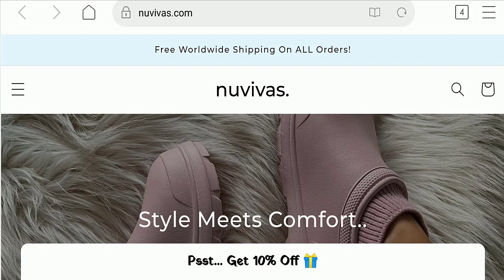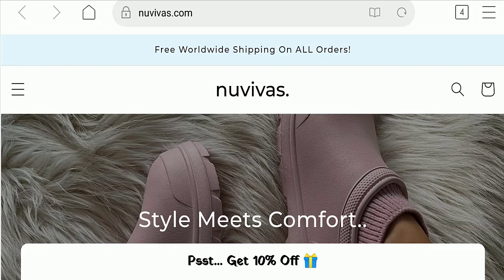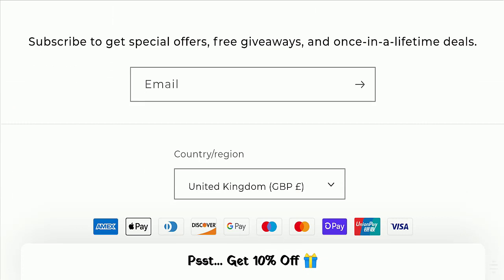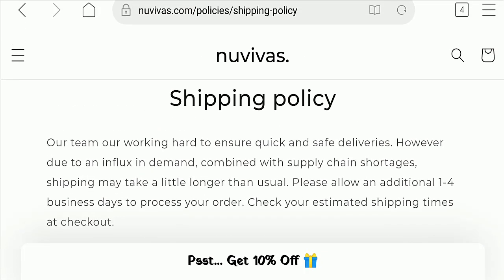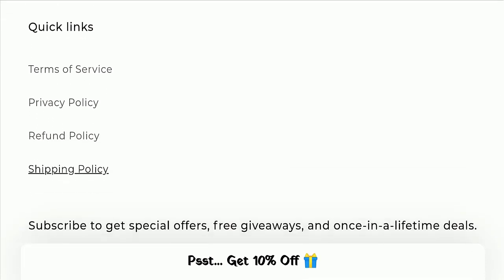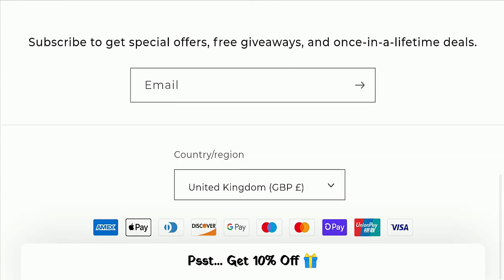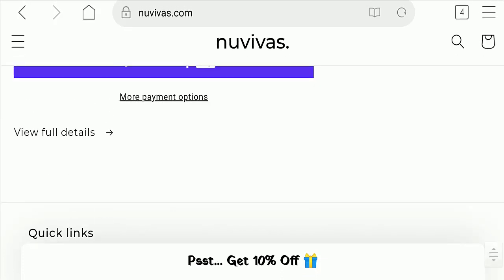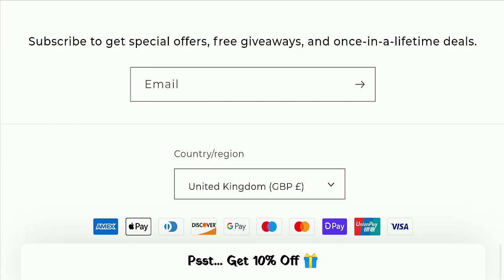Nuvivas Shoes Reviews (Apr 2023) Is It a Legit Seller or Not - Truth In the Video | Watch Video Now!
Nuvivas Shoes Reviews (Apr 2023) Is It a Legit Seller or Not - Truth In the Video! | Watch this Video Now!

Do you want to know about Nuvivas Shoes Reviews? Watch this video till end because in this video you will get to know about the legitimacy of the site.

1. How to Refund on PayPal? Step-By-Step Guide on the Refund Policy

2. How to get a refund for a fraudulent credit card transaction

3. How to check whether a product is genuine or not?

Scam Advice